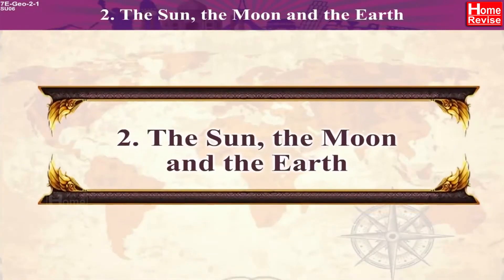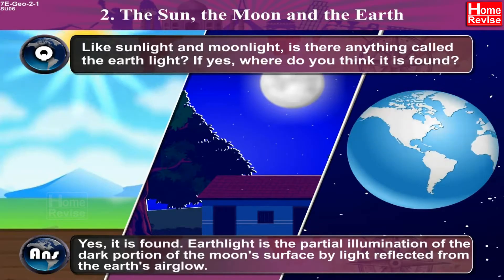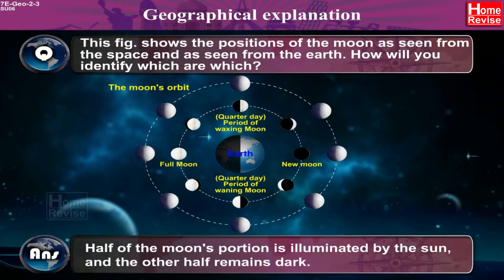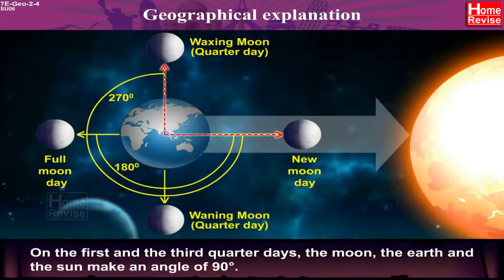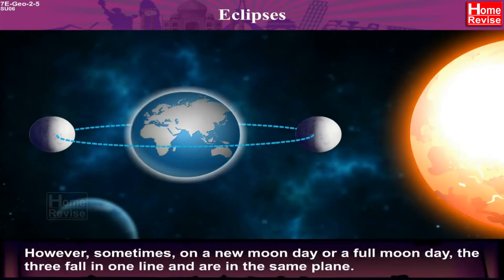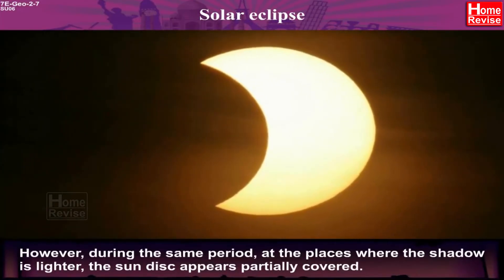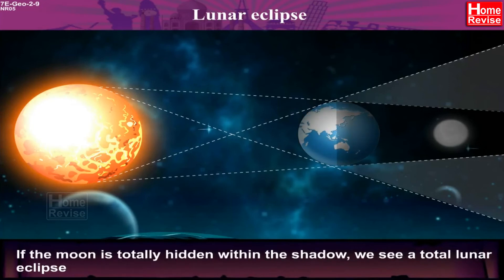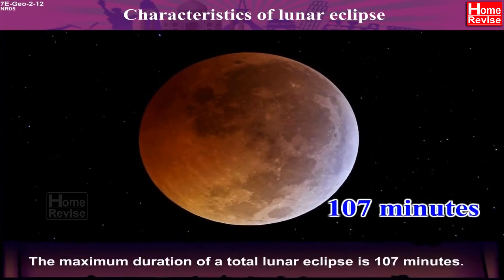The Sun, the Moon and the Earth | Class 7 | Geography | Maharashtra Board | Home Revise